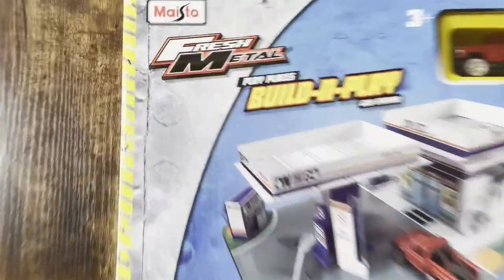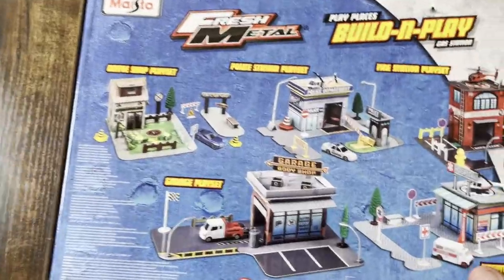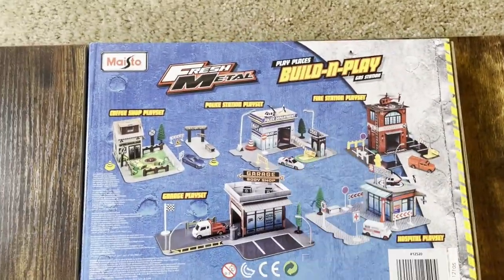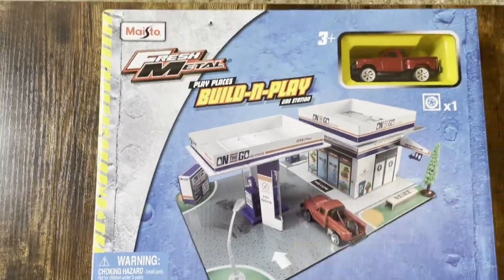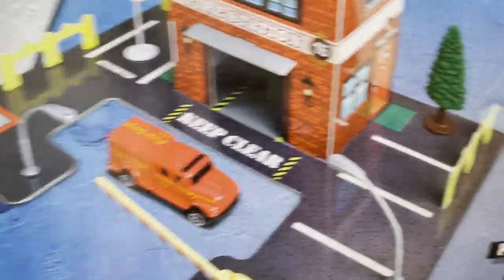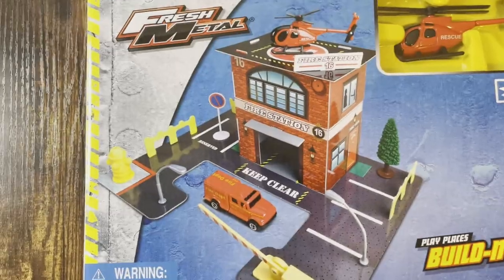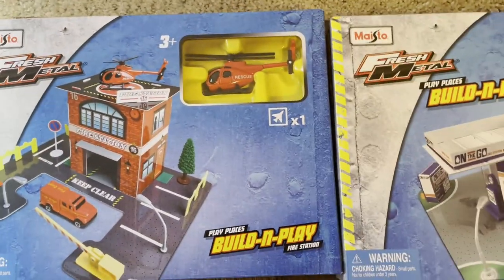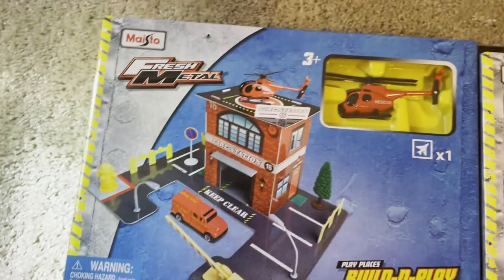Maisto Fresh Metal Build and Play Set!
Check out this YouTube video where we take a quick look at the Maisto Fresh Metal Build and Play Set!